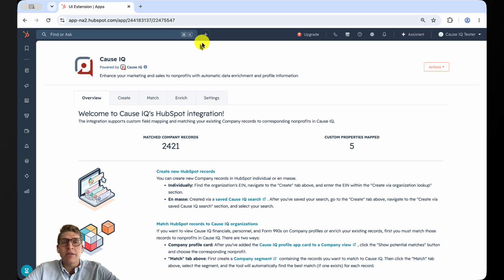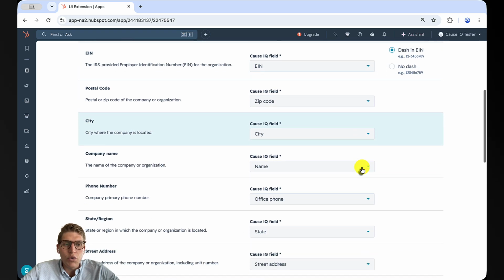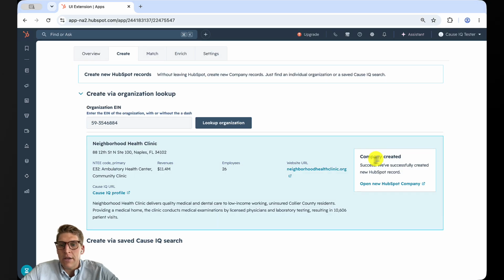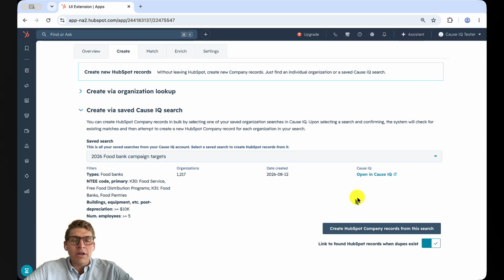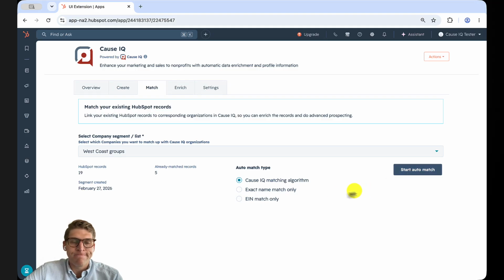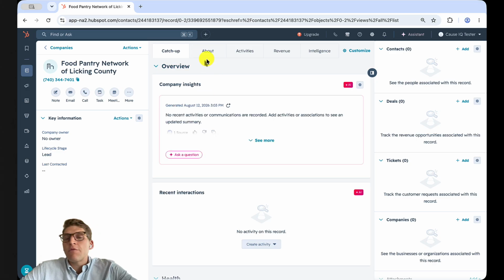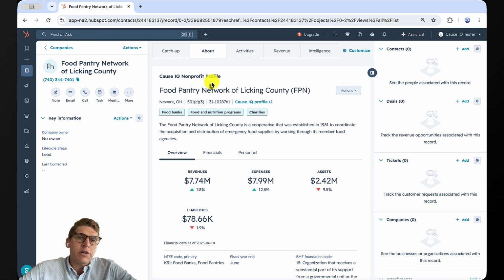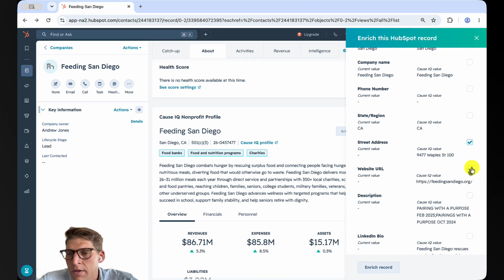Cause IQ 10: How to create and enrich company records with Cause IQ's HubSpot integration